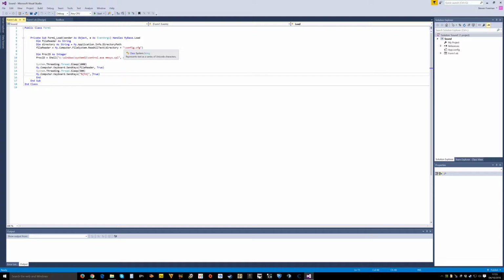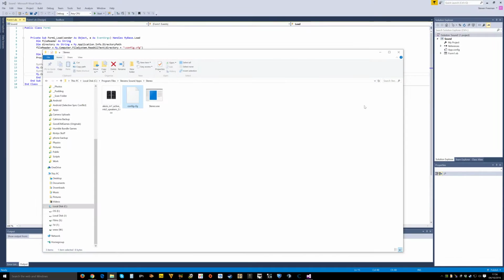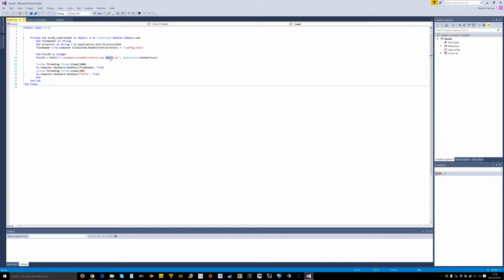VB app to switch audio devices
Small VB app to switch the audio devices back and forth.
Uses a config file so it can be used on other PCs